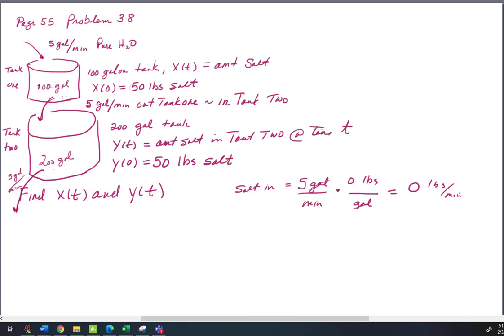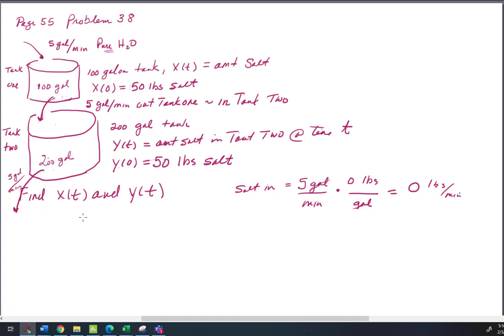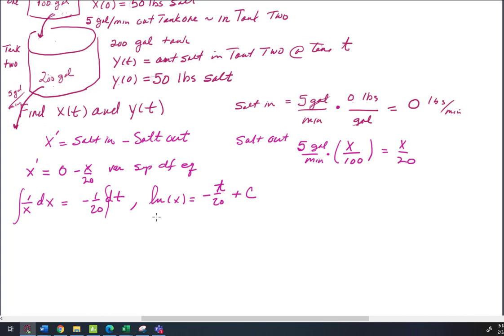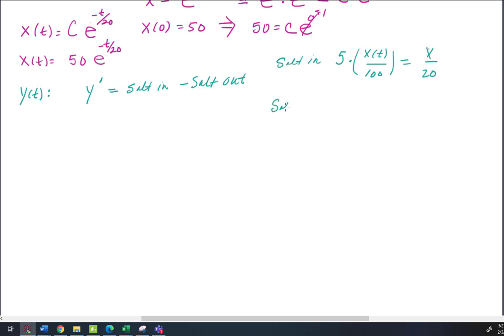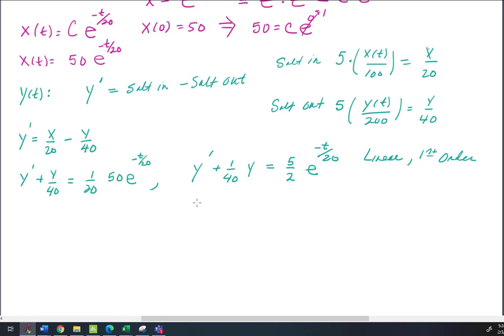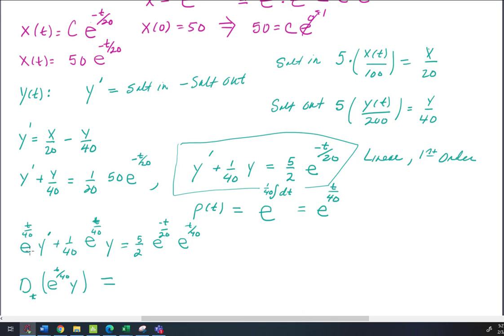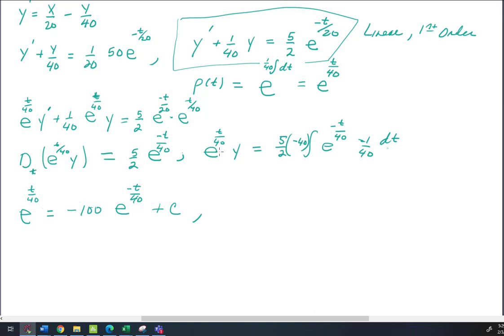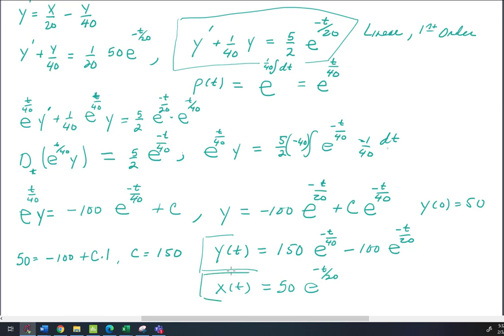Cascade Mixing Problem Df Eq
Mixing problem with two stages. Good fun.